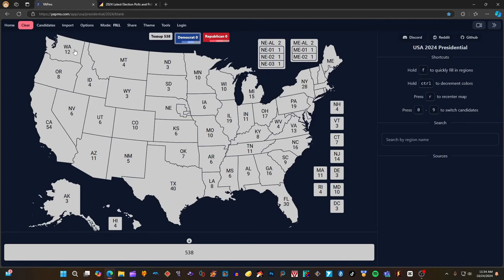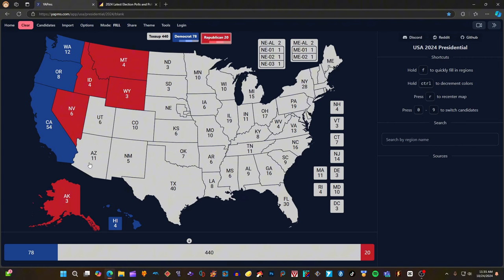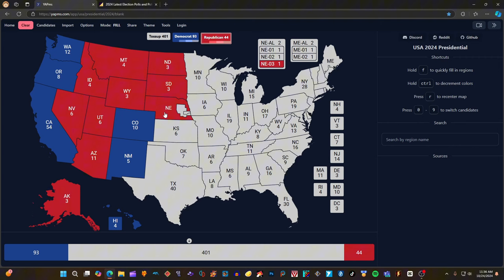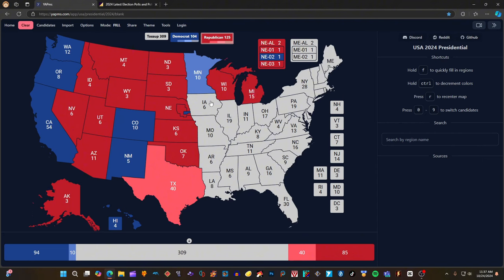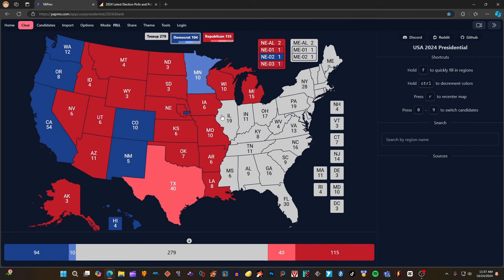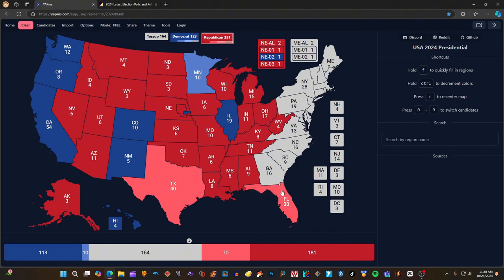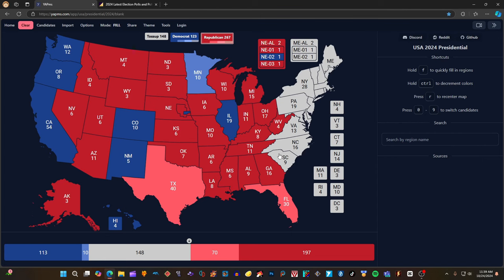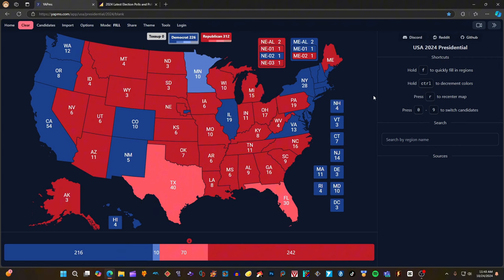FIERY New Presidential ELECTION MAP 2024 Donald Trump vs Kamala Harris